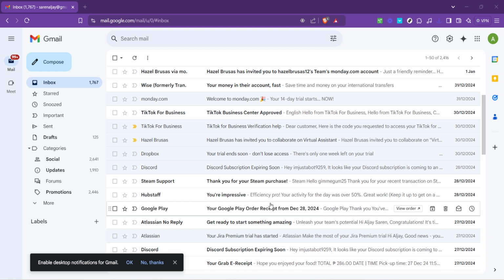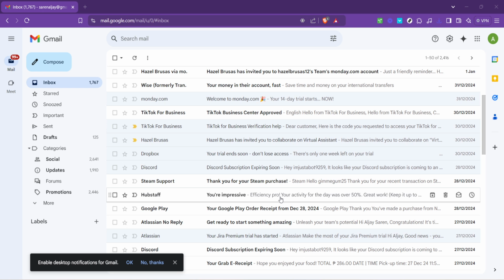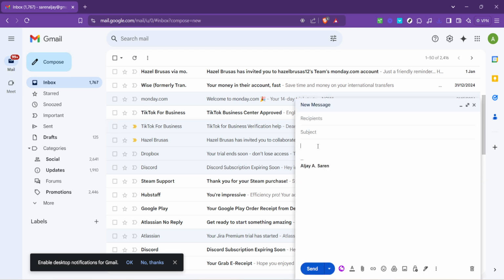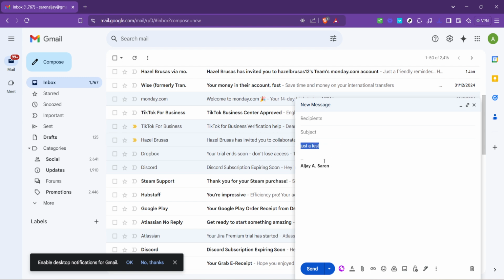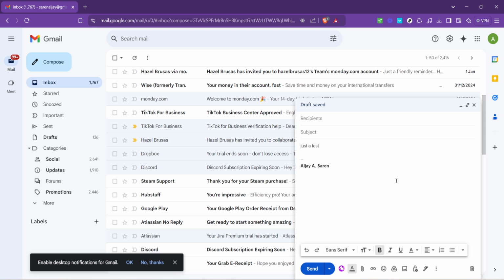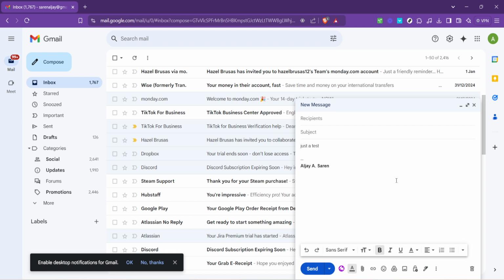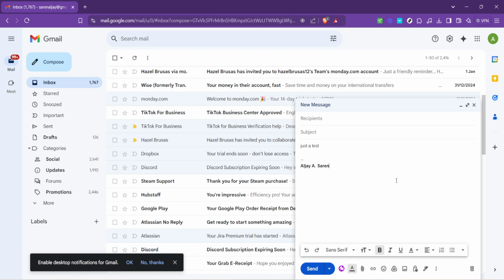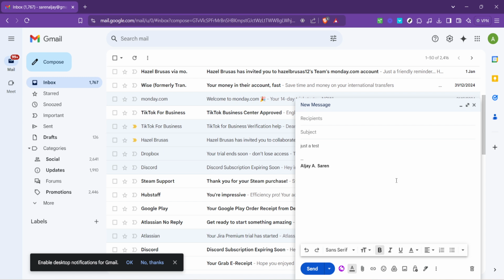How to Gmail Format (Full 2025 Guide)